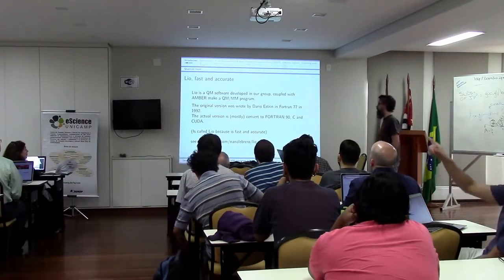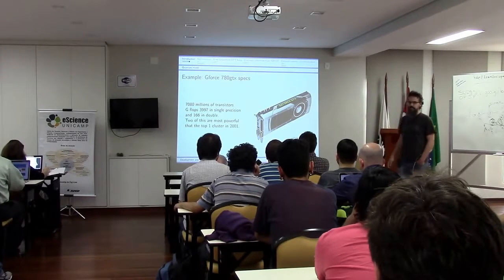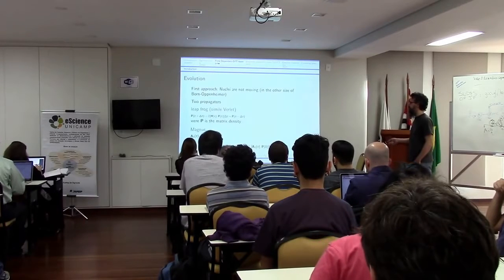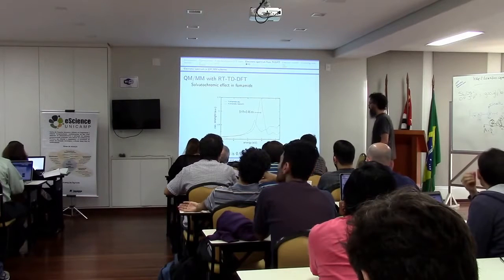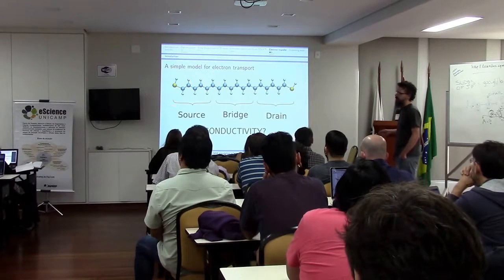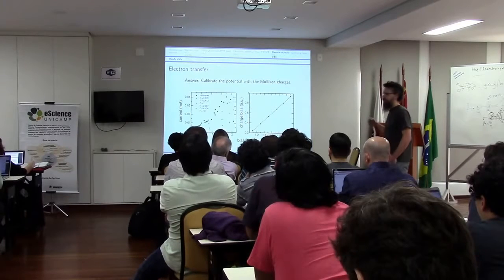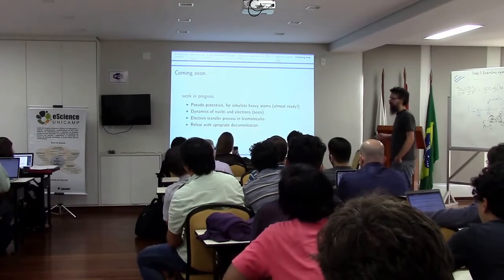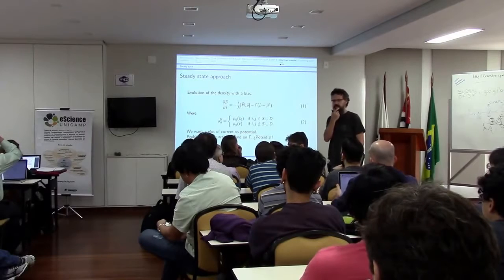Development and use of efficient hybrid QM/MM Simulations - Prof. Mariano Lebrero (UBA/Argentina)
Lecture titled Development and use of efficient hybrid QM/MM simulation schemes by Prof. Mariano Lebrero (UBA/Argentina) during III CCES Workshop & SAIMS.